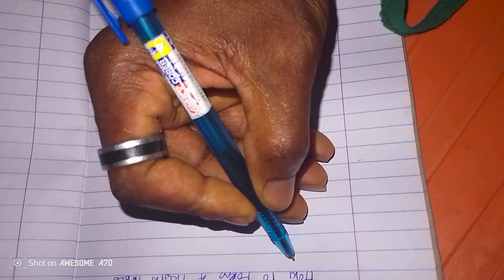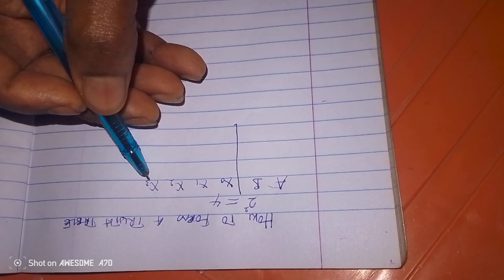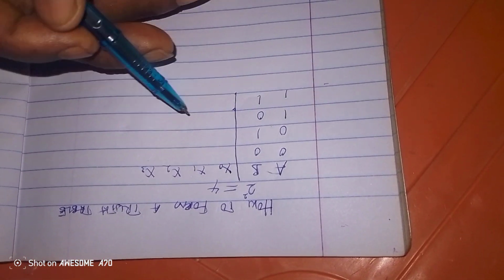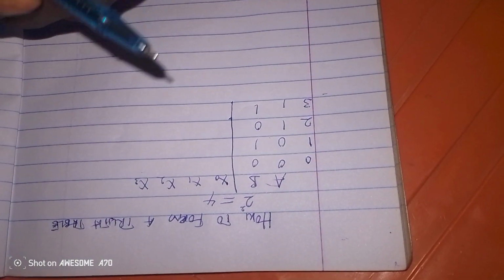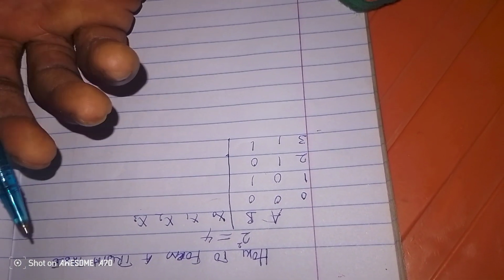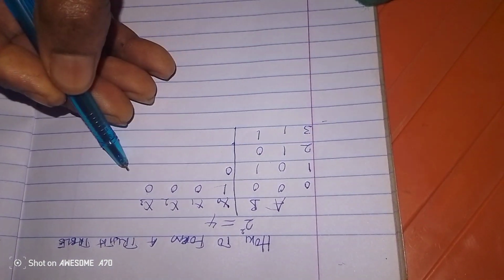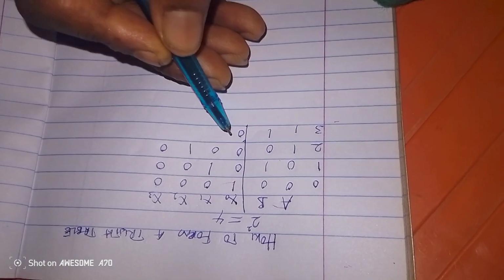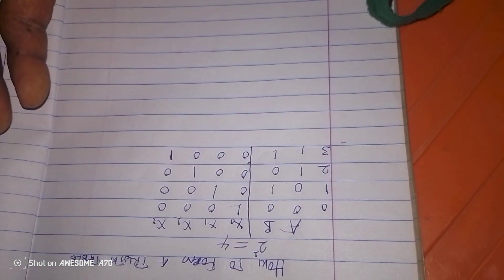HOW TO FORMULATE A TRUTH TABLE FOR A LOGIC CIRCUIT